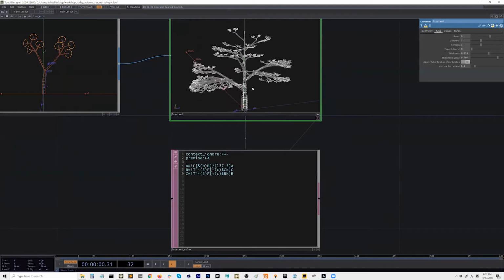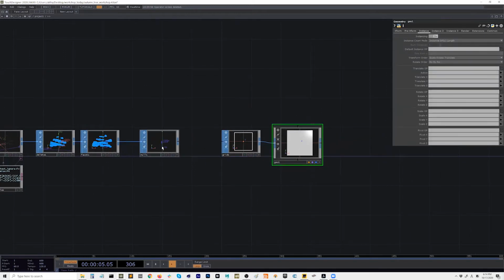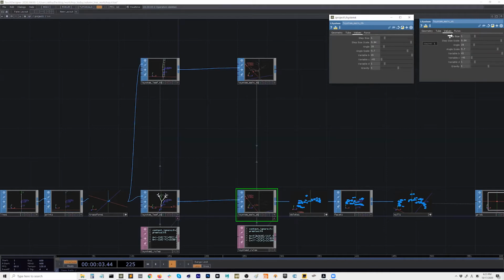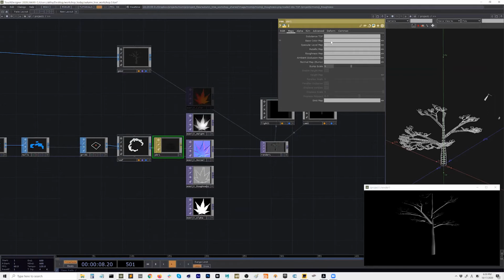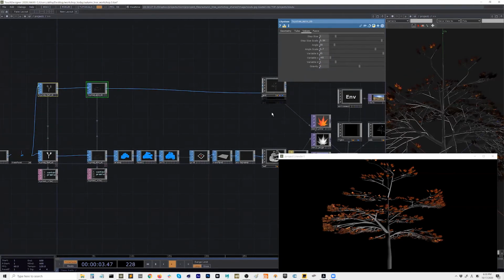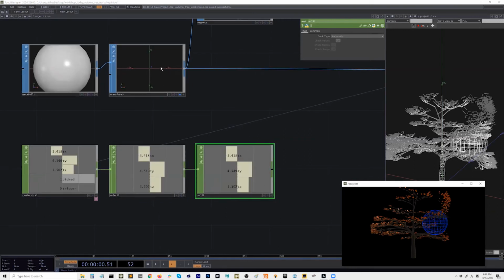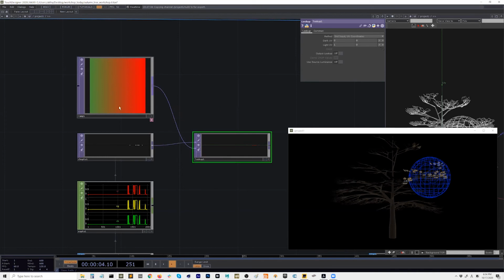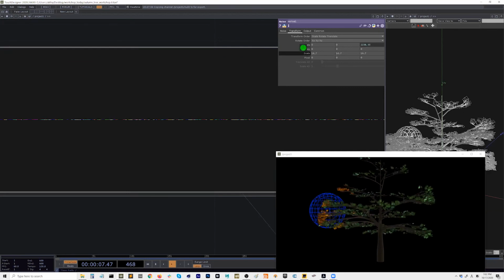2/3 TouchDesigner Vol.034 Interactive Autumn Tree with L-system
（日本語は下にあります）

We will welcome Akiko Yamashita, a projection and lighting artist and former professional dancer who currently works as a technical director at VTProDesign. She will lead another TouchDesigner L-system workshop!

■ Contents
This workshop will cover creating an interactive Japanese maple tree scene using L-systems.
Techniques include instancing, mouse input to change the color of the leaves, using multiple textures and randomizing, adding point attribute with metaball and Magnet SOP, wind like animation, Particle SOP for the falling leaves and land on the water surface, PBR Material workflow, water reflection, importing Megascans 3D rock model, preparing leaf textures.

■ Instructor
Akiko Yamashita

Akiko Yamashita is a Japanese artist best known for projection mapping and light installations currently based in Los Angeles. Her artworks explore visual illusions with prism inspired full spectrum of colors. She works as a Technical Director at VTProDesign, a full service creative design studio with a focus on the latest technology and techniques in Los Angeles, California. She is a former professional dancer and has 15 years of experience. She enjoys working with music, fashion, and architecture providing solutions to light up the environment. Her light hallway “Portal” won A’Design Silver Awards. Most recent work 'Hana Fubuki' was exhibited in the Main Gallery at Artechouse DC as a part of In Peaks Bloom.

▽　TDSW  subscription Support Us!

今回はvol.31で行ったL-systemをVTProDesignの山下晶子さんに再登場していただき更に掘り下げていただきます！

このワークショップでは、L-Systemを使ってインタラクティブなモミジを作っていきます。今回学べるテクニックは、インスタンス、マウスによるインタラクションで葉の色を変える、複数のテクスチャーをランダムに使用、メタボールとマグネットSOPを使ってポイントにアトリビュートを追加する、風のようなアニメーション、パーティクルSOPで落ちる葉が水の上に着地、PBRマテリアルワークフロー、水面の反射、メガスキャンから岩のモデルをインポート、葉のテクスチャーの用意の仕方などです。

■　講師
Akiko Yamashita 山下晶子

山下晶子は札幌出身、ロサンゼルス在住の、プロジェクションマッピングや光のインスタレーションを得意とするアーティスト。彼女の作品は、視覚の錯覚や、プリズムにインスパイアされた全スペクトルの色を使った表現が特徴的。ダンサーとしての経歴が15年あり、音楽、ファッション、建築などの現場に光を用いた空間演出を楽しんでいる。光のトンネル、「Portal」はA’Design Silver Awardsを受賞した。近年では「Hana Fubuki」が、Artechouse DCのメインギャラリーで公開された。

■　事前準備
・TouchDesignerがインストールされたPC。
・マウス（3ボタン推奨です。操作が楽になります）
・サブモニターがあると、メインは自分の操作画面にできるので快適です。

▽過去のアーカイブが見放題！サブスクプランぜひチェックしてね